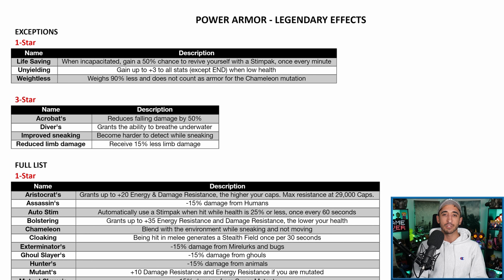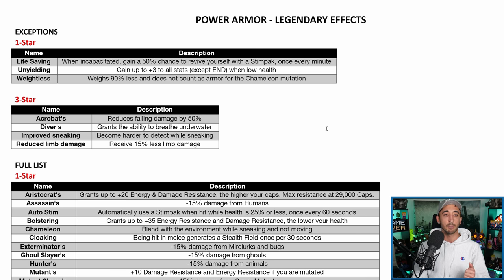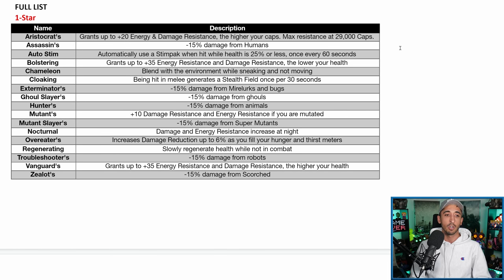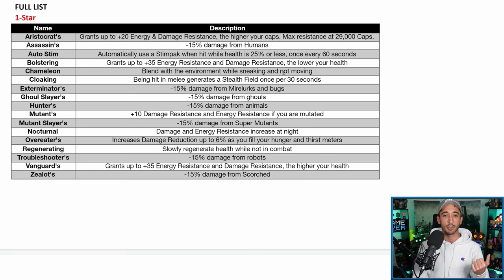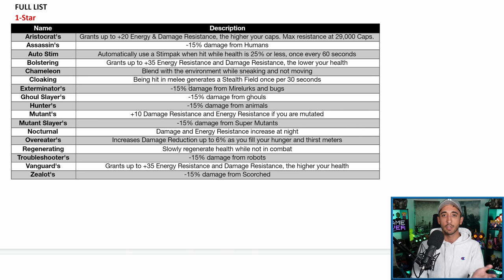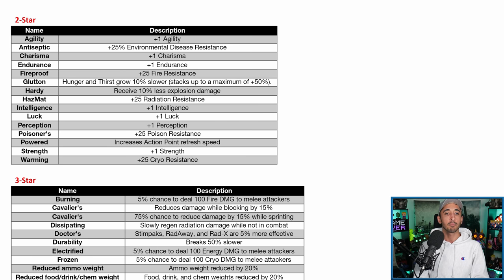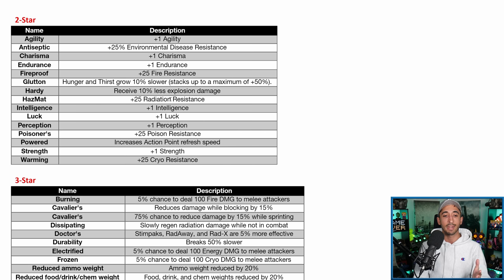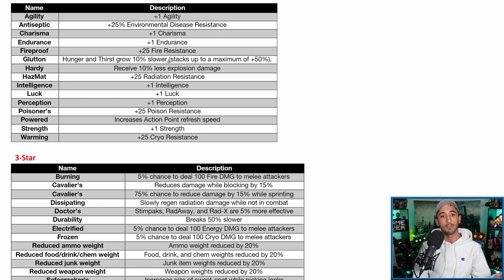Fallout 76 - Legendary Power Armor Guide | EVERYTHING You MUST Know!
Legendary Power Armor is here in Fallout 76 thanks to Steel Reign. Here is a guide for 2021 explaining everything you need to know, including how it works, the legendary effects available and suggestions for the best attributes!

00:00 Intro
01:39 Legendary PA - How it Works
02:49 Legendary PA - Exceptions
03:56 Legendary PA - Full List of Effects
20:01 Conclusion